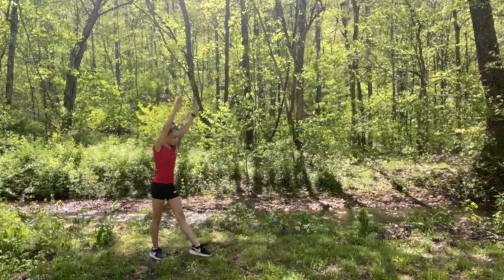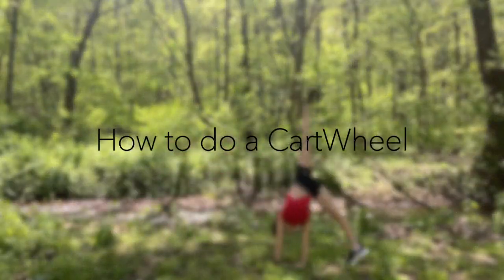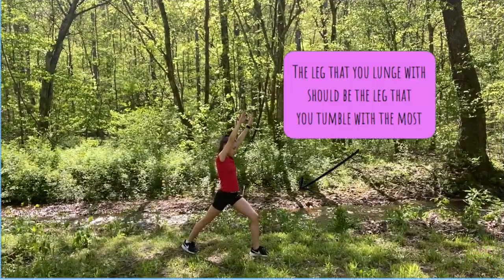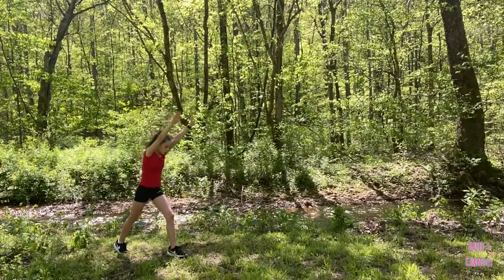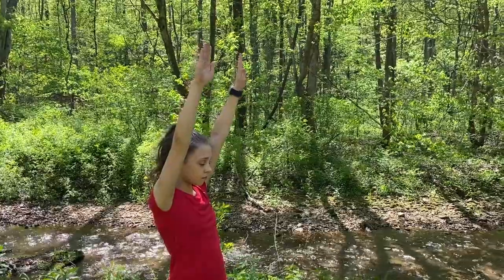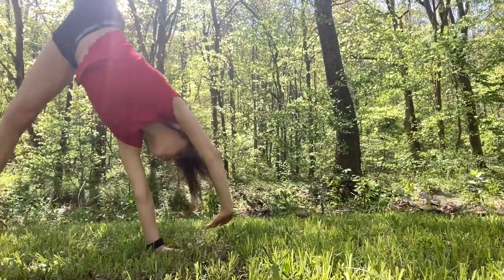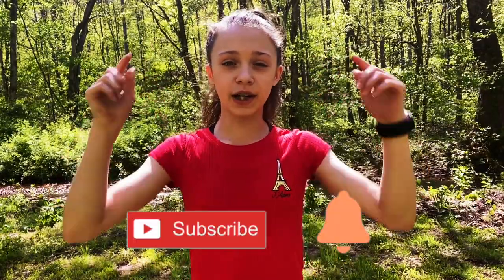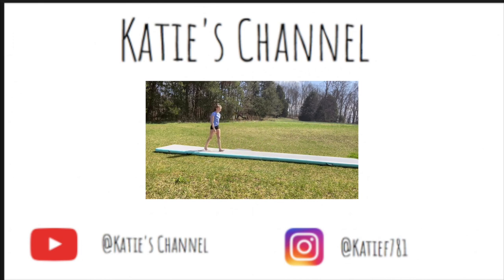How to do a CartWheel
To day I am going to show you guys how to do a CartWheel!